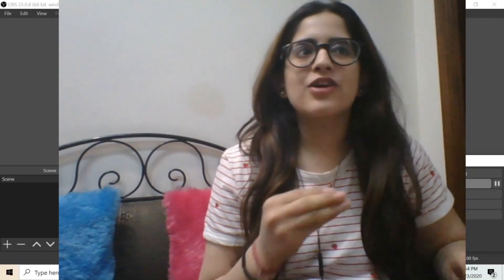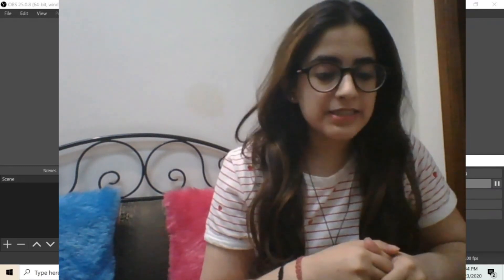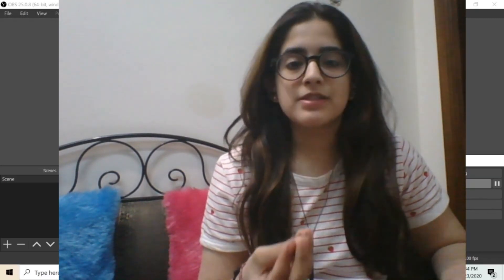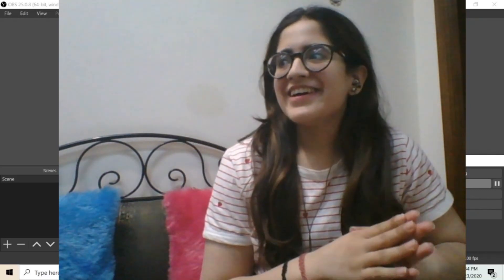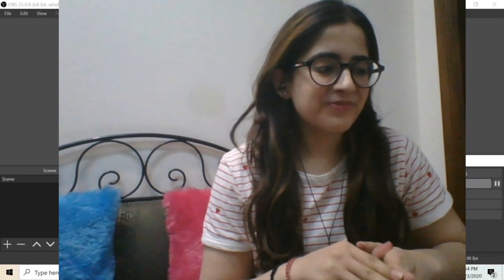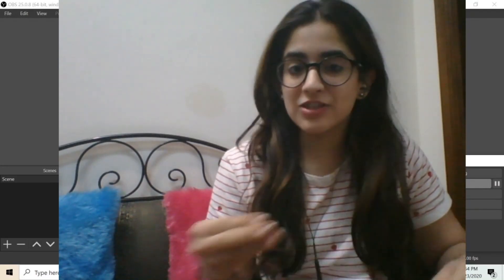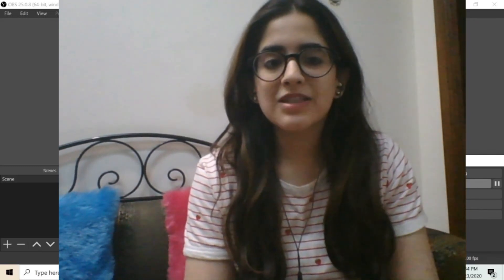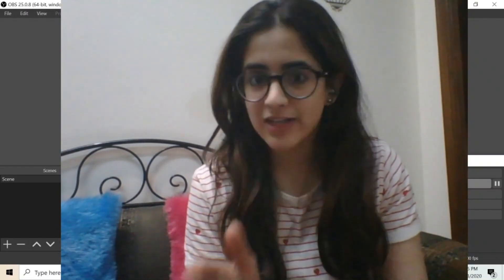Microsoft Student Ambassador | One on One guide with Priyanshi Kathuria (SELECTED)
Only guide you need to become a Microsoft Student Ambassador.

Speaker:
Priyanshi Kathuria | MSA 2020

Video Edited by:
Yatharth Piplani | Former Child

Thumbnail Artist:
Virendra Pratap Singh | Former ISRO Intern